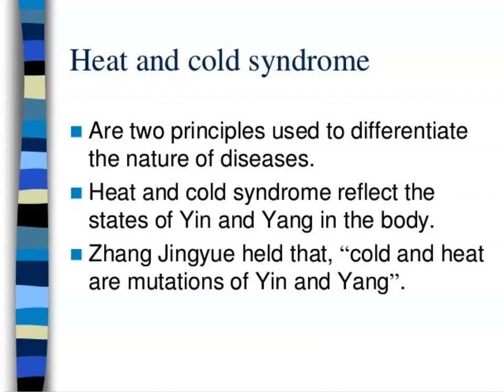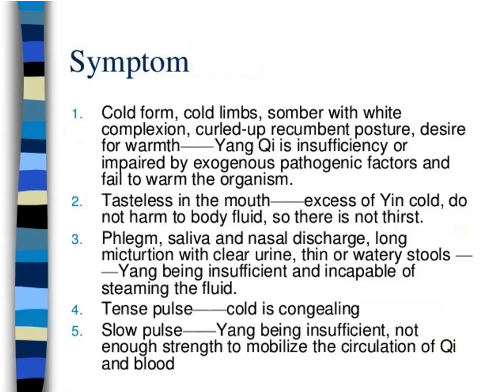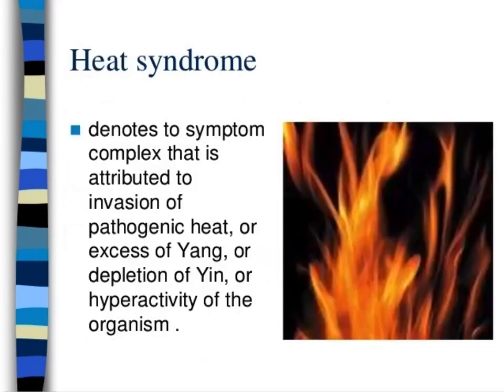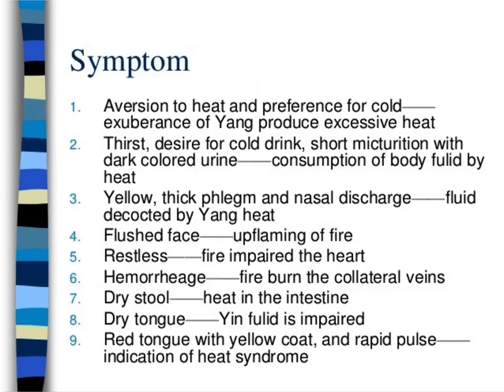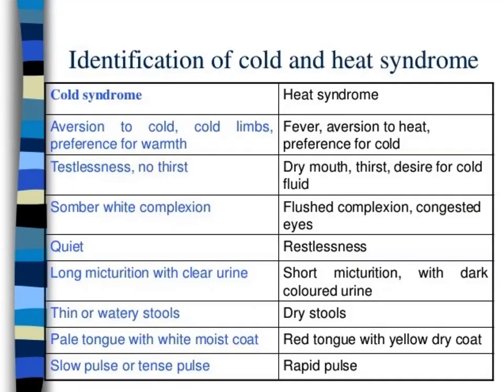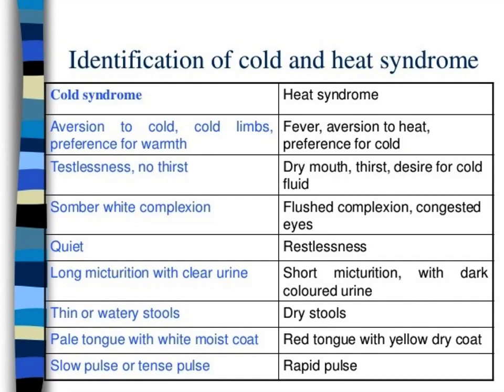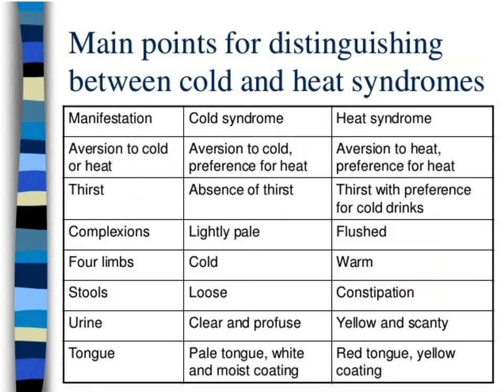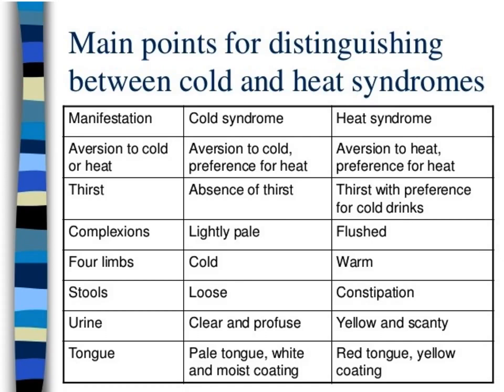COLD AND HEAT SYNDROMES IN CHINESE MEDICINE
Cold Syndrome and Hot Syndrome are two key conditions of the TCM Syndrome that highlight the balance-regulation thinking in TCM and widely used in diagnosis of diseases including inflammation, infection, stress and autoimmune disorders.